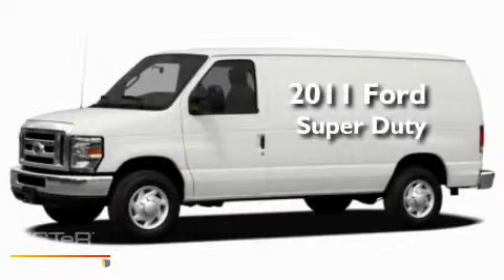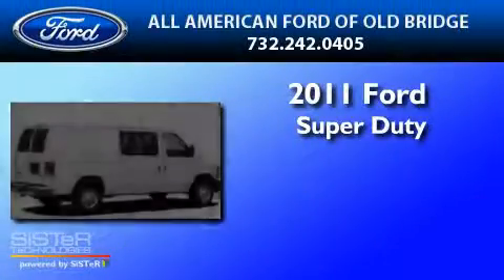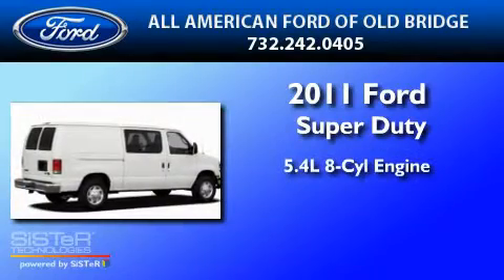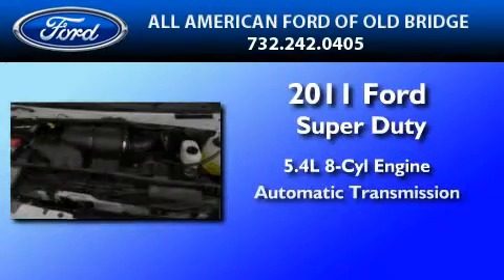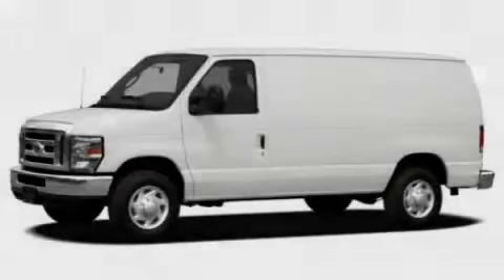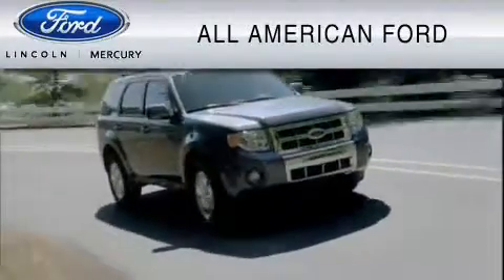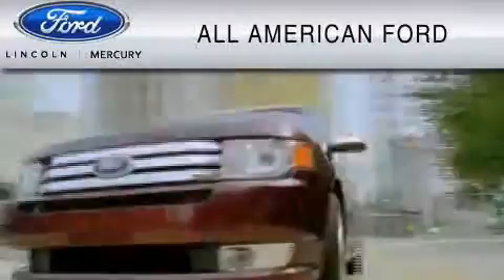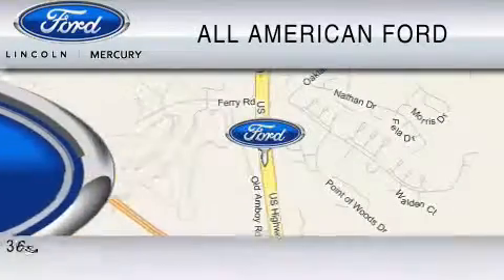2011 FORD ECONOLINE 350 Perth Amboy NJ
Year : 2011

 Make : FORD

 Trans . : AUTO

 Exterior : RED

 Miles : 9

 3698 Route 9 South

 2011 FORD ECONOLINE 350 Old Bridge  NJ